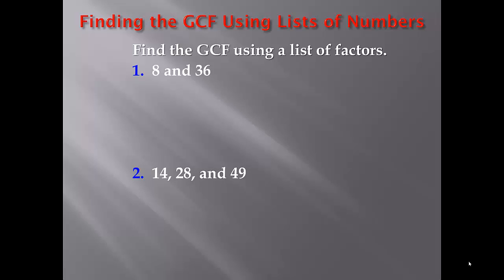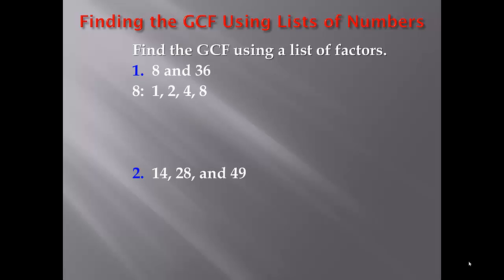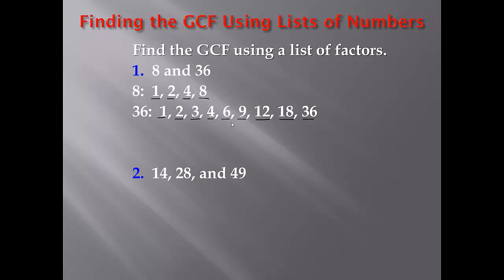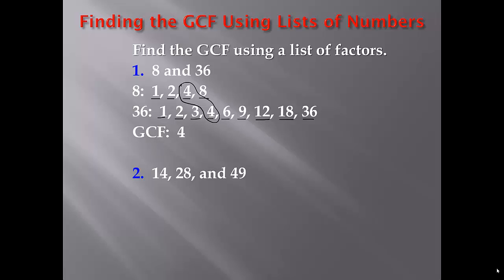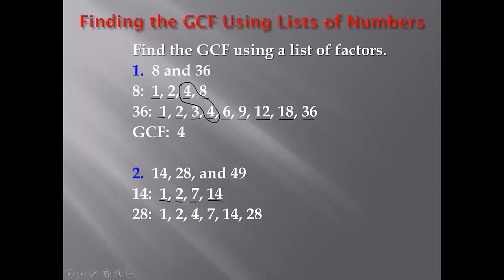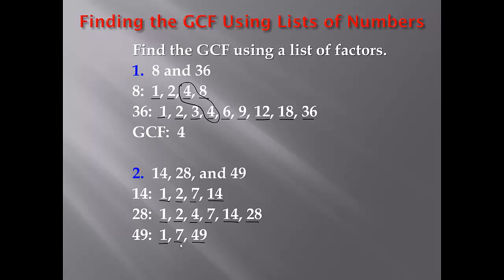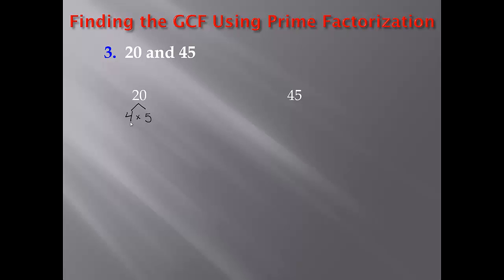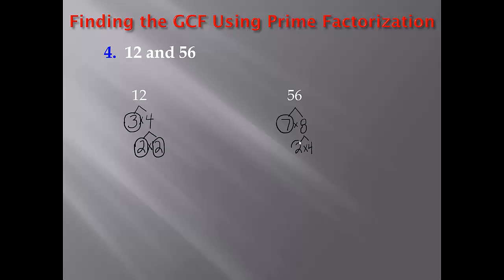Greatest Common Factor - Mrs. Renfro